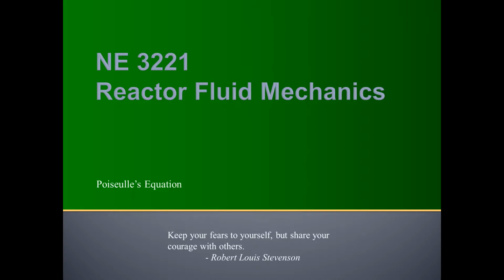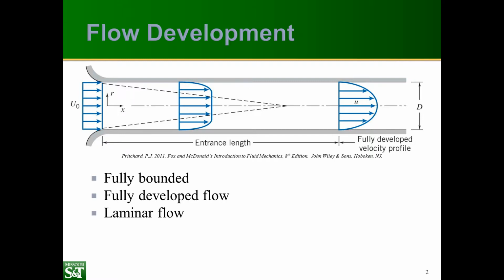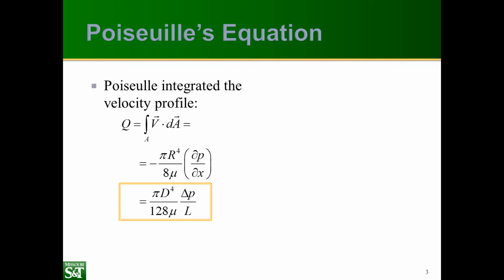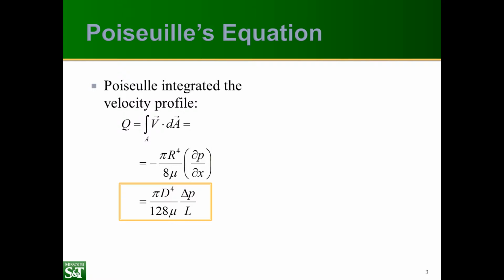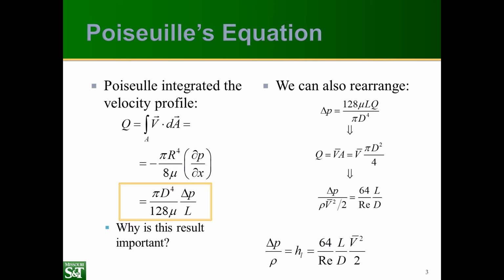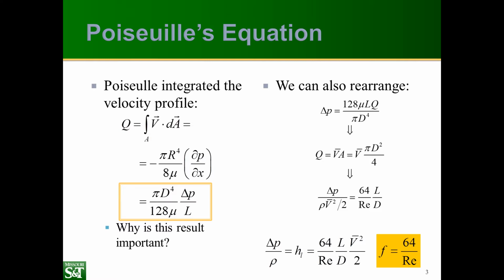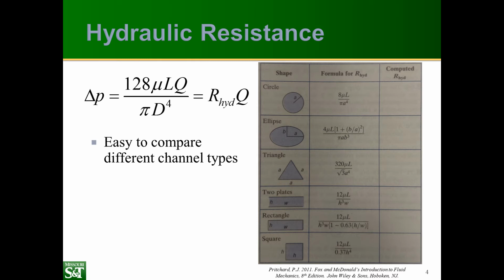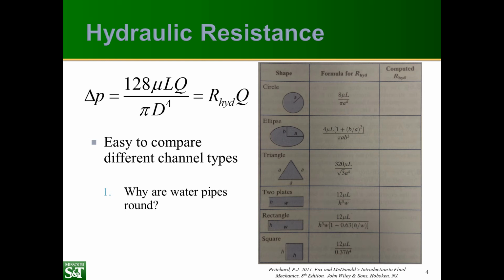NE 3221 M04 05 Poiseuille Equation